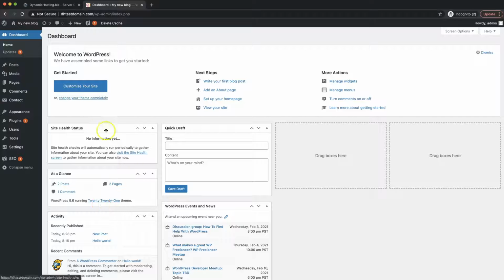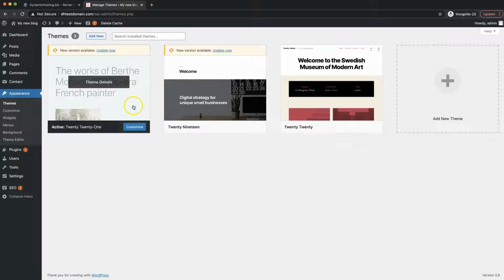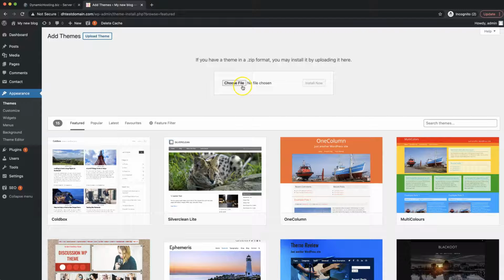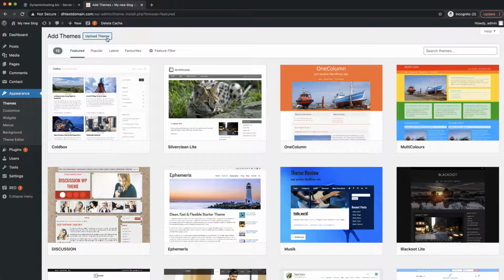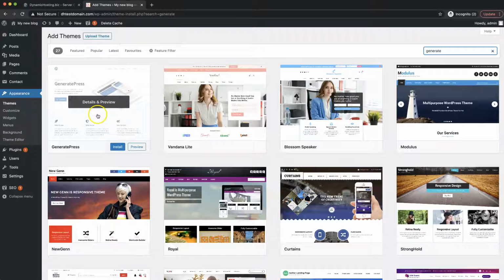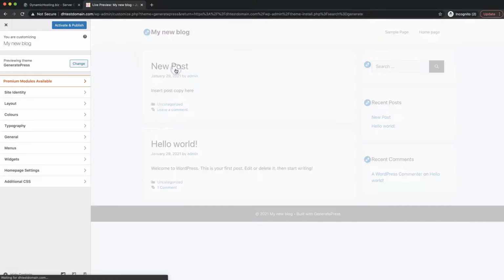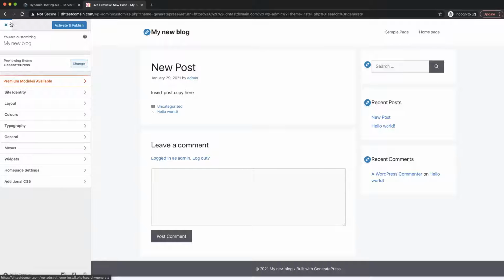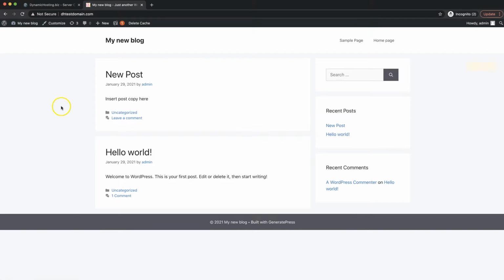Installing WordPress Themes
How to Install WordPress Themes